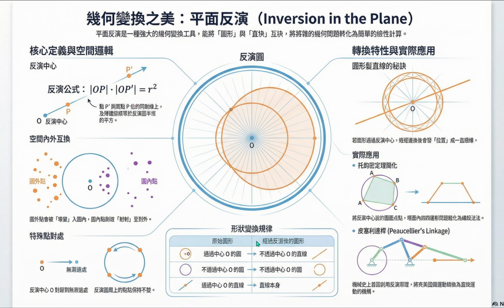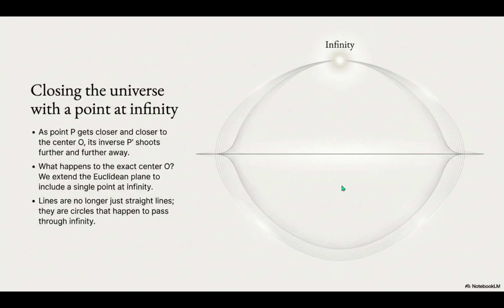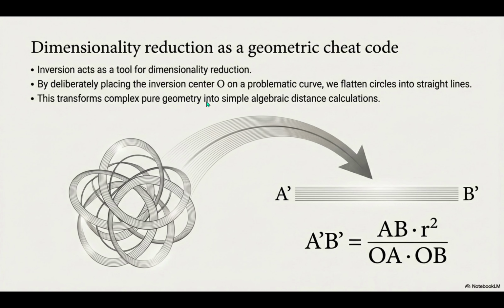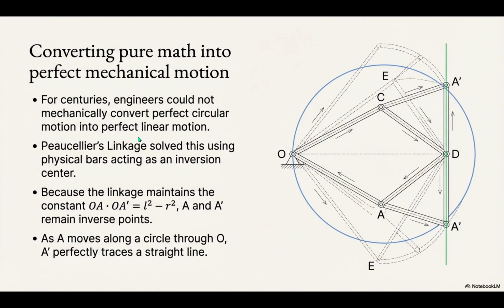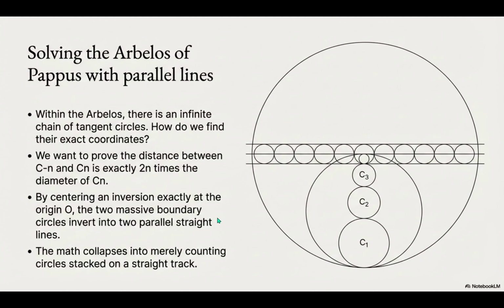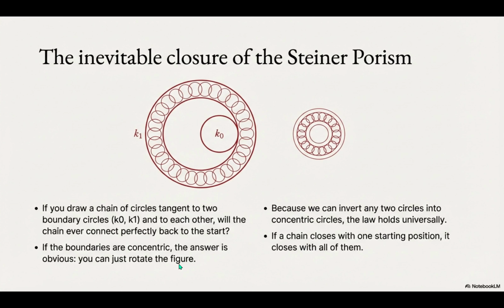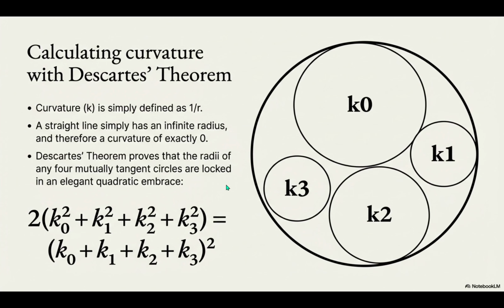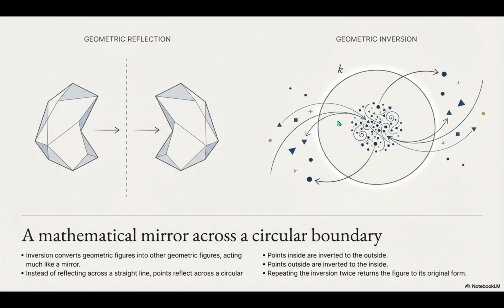🎙️How Geometric Inversion Flattens Complex Curves